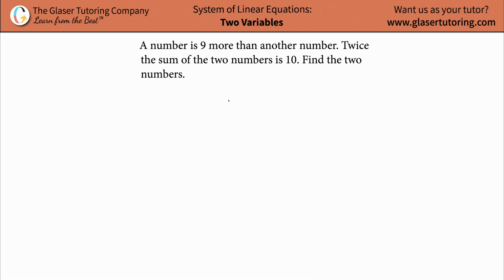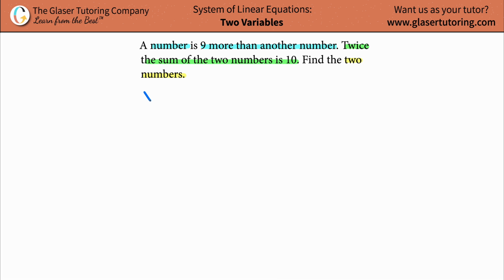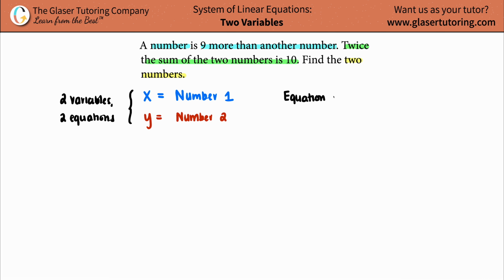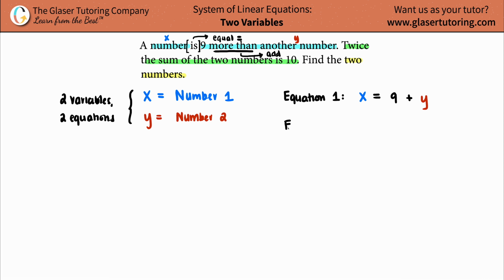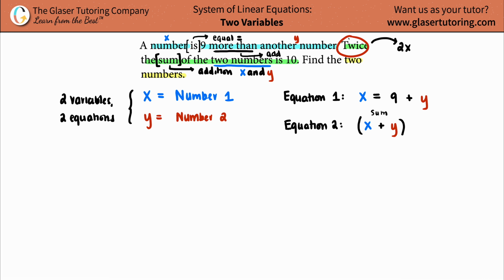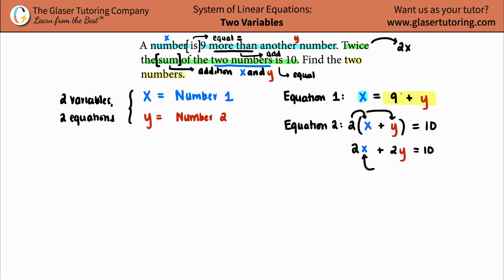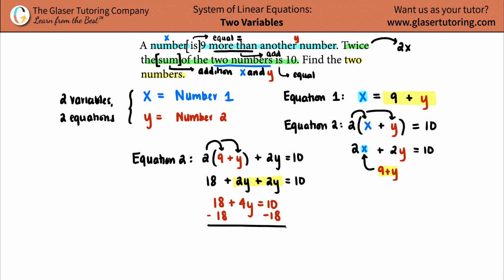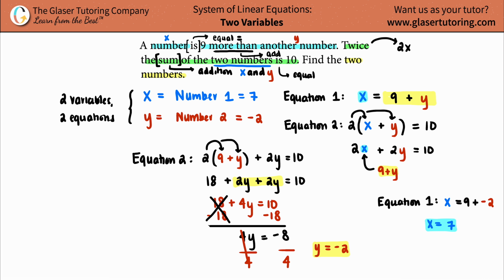A number is 9 more than another number. Twice the sum of the two numbers is 10. Find the two numbers